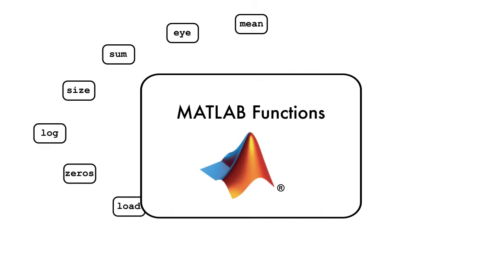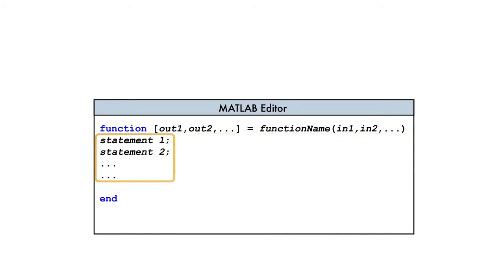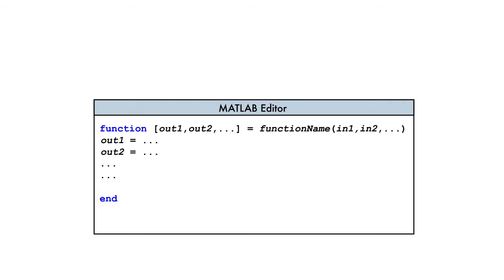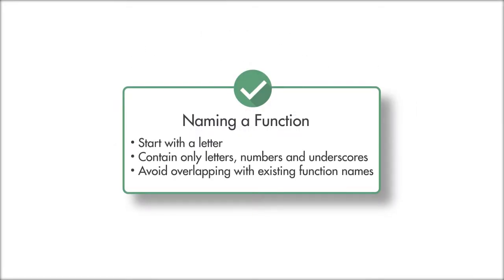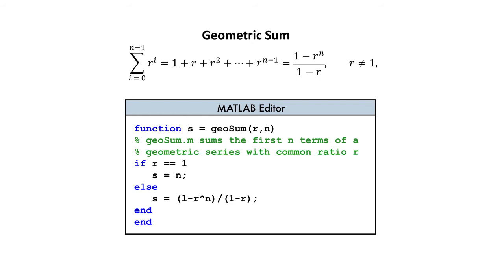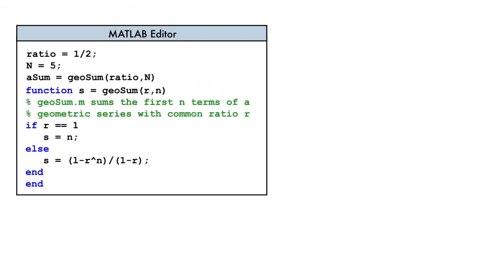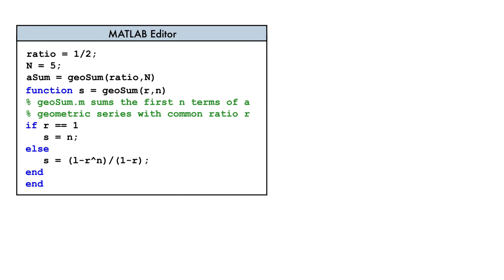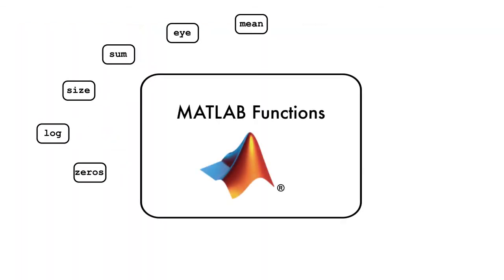Writing Functions Electric and Conventional Vehicles